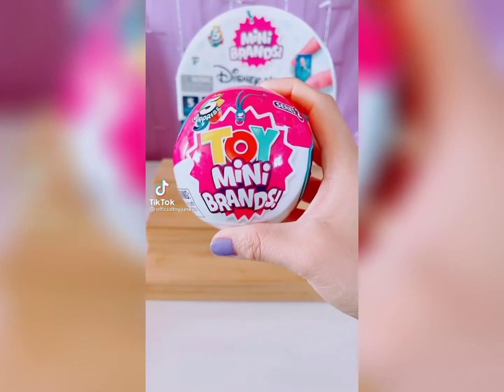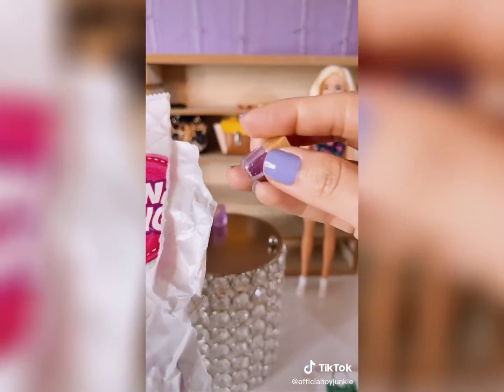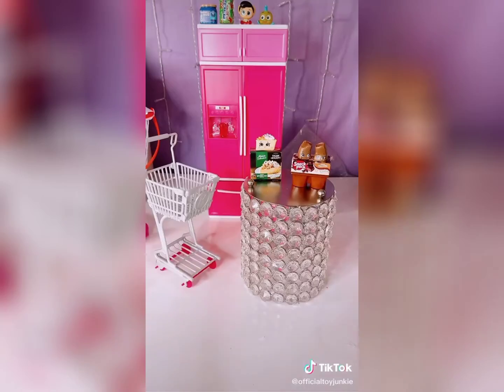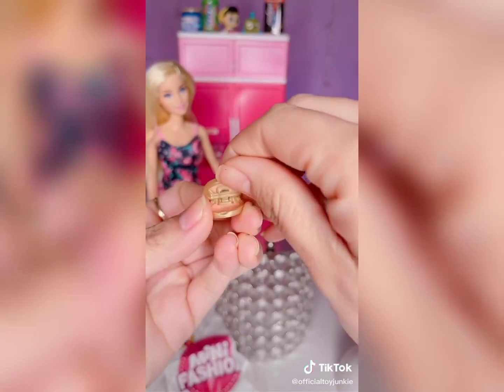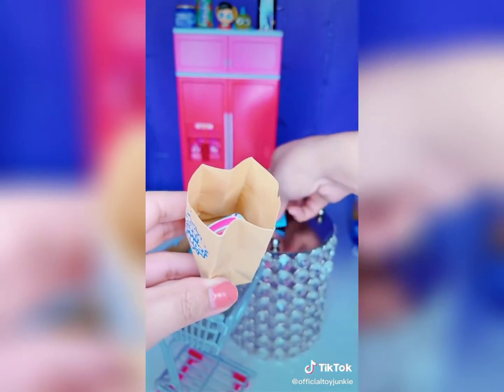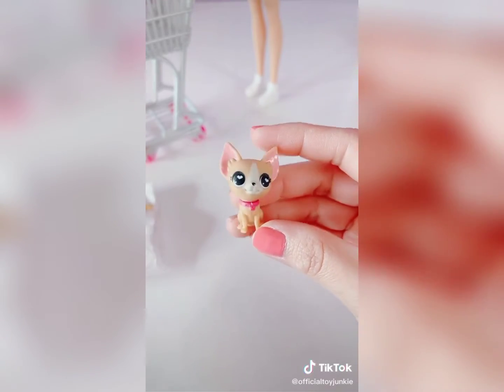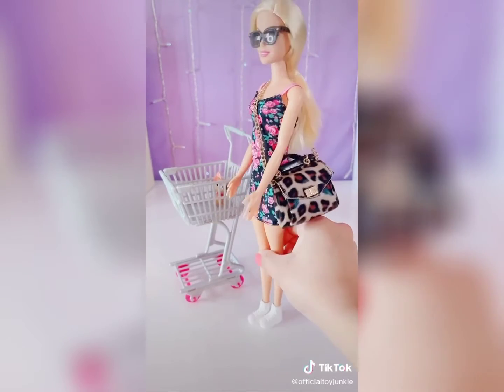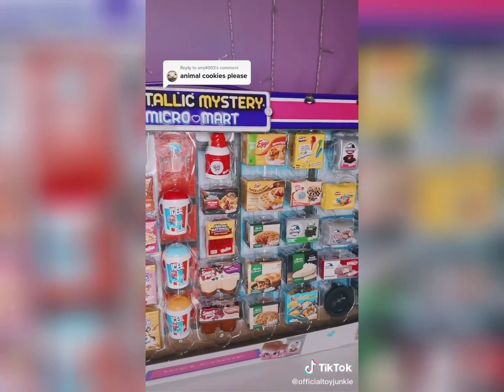✨ AMAZING MINI TOYS UNBOXING ✨ COMPILATION #13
[Tags]
toys unlimited,
toys for girls,
toys toys,
toy car,
toys story full movie,
toys for boys,
toys and colors cooking,
toys and colors food,
toys and me,
toys and colors ice cream,
toys and colors slime,
toys animals,
toys and colors mcdonald's,
a toys world,
a toys video,
a toys paw patrol,
a toys r us,
a toys orchestra,
a toys life,
a toys orchestra celentano,
a toys hard life,
toys barbie,
toys baby,
toys boys,
toys bumblebee,
toys baril,
toys barbie dolls,
toys backhoe,
toys batman,
b toys wooden kitchen,
b toys wooden train set,
b toys car,
b toys play kitchen,
b toys wooden toy piano,
b toys wooden play kitchen,
b toys wooden kitchen assembly,
b toys wobble n go dog,
toys cooking,
toy caboodle,
toys cartoon,
toy chica,
toys color,
toys clay,
toy cars for kids,
tc toys,
tc toys and colors,
tc toys kitchen,
tc toys ice cream,
tc toys pizza,
tc toys cooking,
tc toys food,
tc toys and colors food,
toys dinosaurs,
toys diana,
toys doll,
toys doraemon,
toys dinosaurs for kids,
toys doctor,
toys drawing,
toys dance,
toys elsa,
toys egg,
toys encanto,
toys excavator,
toys english,
toys egg surprise,
toys elsa and anna,
toys eliminated,
e toy tv,
e toyota,
e toyol,
e toyol episode 1,
e toyol episode 2,
e toys kota bharu,
e toys world,
e toys trading kota bharu,
toys for kids girls,
toys for kids boys,
toys for,
toys for baby,
toys food,
f toys 1/144,
f toys star wars,
f toys titanic,
f toys demon slayer,
f toys cars,
f&s toys,
axel f toys,
twins of toys,
toys girls,
toys game,
toys girls kids,
toys gift,
toys games for kids,
toys got banned,
toys grocery,
toys games tv,
toys hello kitty,
toy house,
toys hot wheels,
toy helicopter,
toys home,
toys hotel,
toys hello kitty house,
toys heavy equipment,
toys in,
toys ice cream,
toys in action,
toys in water,
toys in japan channel,
toys inkanto,
toys in color,
toys in mud,
i toyok toyok,
i toy,
i toyok toyok pod remix,
i toy ps2,
i toy video,
i tonya,
i toyota,
i toy with your emotions,
toys jollibee toys,
toys jurassic,
toys jana,
toys jurassic world toys,
toys jojo,
toys japanese,
toys jurassic park,
toys justice league,
toys kids,
toys king,
toy kingdom,
toys kitchen toys,
toys kids videos,
toys kids channel,
toy karaoke,
toys kinder joy,
kk toys and dolls,
kk toys sabah,
k toys for show and tell,
k toys box,
toys kpop,
bacho ke toys,
c&k toys,
k'nex toys,
toys laruan,
toys lol,
toys ladybug,
toys live,
toys little big toys,
toys lightning mcqueen,
toys little pony,
toys lemonade,
toys movie,
toys make me smile,
toys mcqueen,
toys makeup,
toys minecraft,
toys masha,
toys mickey mouse,
toys mcdo,
mr toys,
mr toys shop,
mr toys alita,
mr toys alita head,
mr toys malaysia,
m toys two face,
mr toys world,
mtoys bane,
toys na,
toys na laruan,
toys na peppa pig,
toys na barbie,
toys na maganda,
toys new,
toys na elsa,
toys ninja,
n toys for show and tell,
toys-n-go channel,
toyz n treats,
toys and play,
toys n tunes,
toys n music,
toys n tales,
toys opening,
toys opening surprise,
toys optimus prime,
toys oddbods,
toys opening for kids,
toys of paw patrol,
toys old,
toys of terror full movie,
toys play,
toys peppa pig,
toys paw patrol,
toys pj masks,
toys pony,
toys power rangers,
toys princess,
toys playing kids,
top toys,
top toys video,
top toys gadgets,
top toys paw patrol,
top toys of all time pawn stars,
top toys unboxing,
top toys of the 90s,
top toys in the world,
toys queen,
toys quotes,
toy q,
toys quiz game,
toys quran,
toys r us,
toys ryan,
toy review,
toys r us philippines,
toys r us shopping,
toys r us closing,
toy robot,
toys remote control,
r toys for show and tell,
toys r us advert,
toys r us coming back,
toys r me,
toys r us commercial geoffrey,
toys story 4,
toys story 3,
toys surprise,
toys song,
toy story,
toys slime,
toys shopping mall,
s toys toys,
s toy house,
s toys video,
stoystation,
story in telugu,
stoys time,
stoystown pa,
toys roblox,
toy truck,
toys transformers,
toys thomas,
toys toys fun toys,
toy train,
toys toys toys song,
t toys and dolls,
t toys and dolls tt toys and dolls,
t toys review toy,
t toys and dolls videos,
t toys and cafe,
t toys franchise,
toys t-rex,
toys t o y s,
toys unboxing,
toys unboxing video,
toys unlimited peppa pig,
toys unlimited minnie mouse,
toys unlimited paw patrol,
toys unlimited cooking,
toys unlimited my little pony,
toys video,
toys videos for kids,
toys vlog,
toys vs withered,
toys vlad and niki,
toys vs withered melodies,
toys vs nightmares game,
toys vs toys,
vtoys,
v toys elliev toys,
vtoys death knight,
vtoys robin,
vtoys figure body zero custom,
vtoys custom,
vtoys shadow ninja,